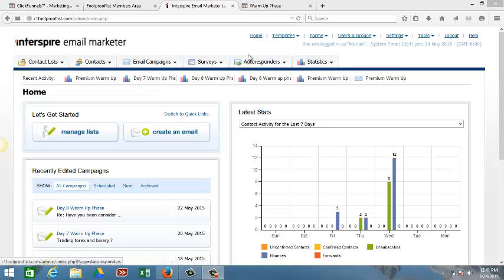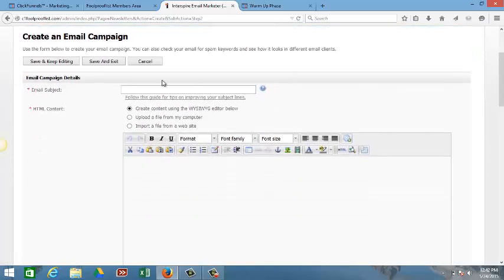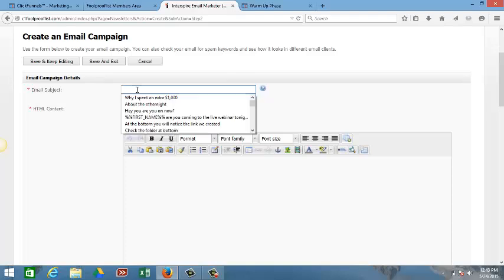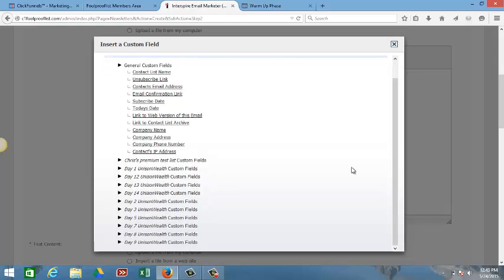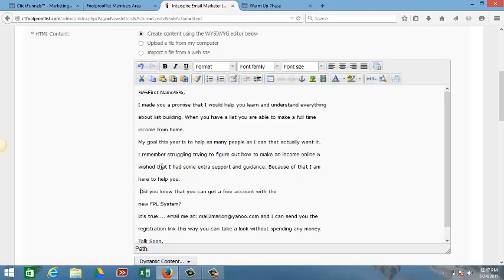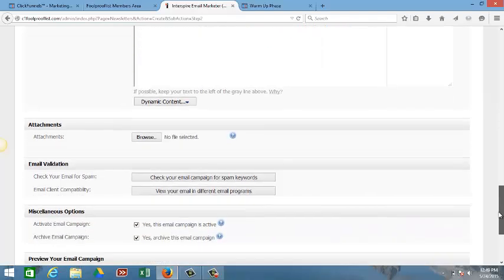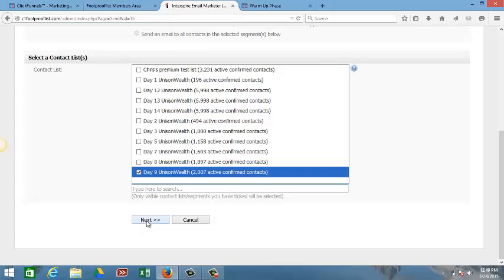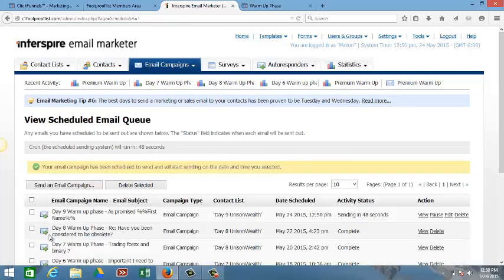Creating and sending an email